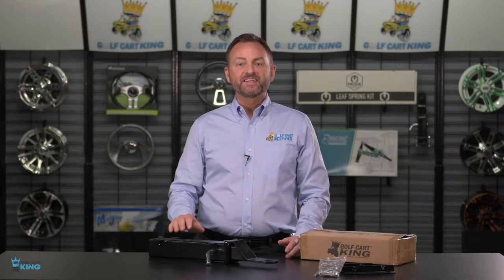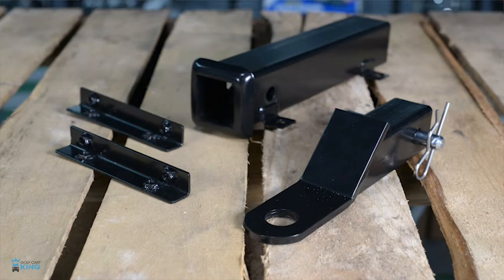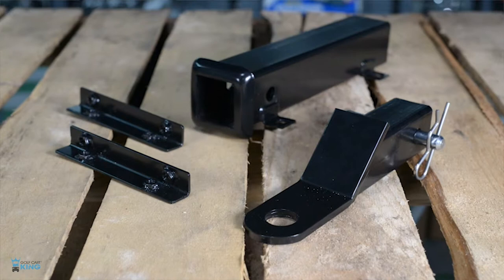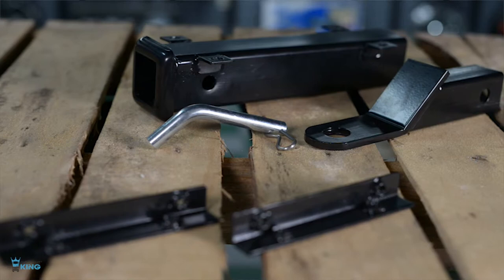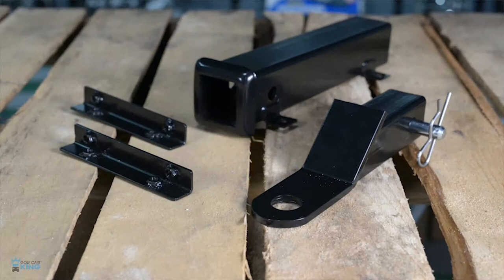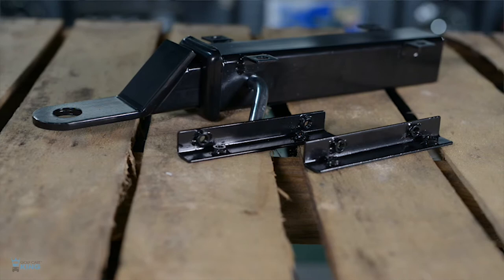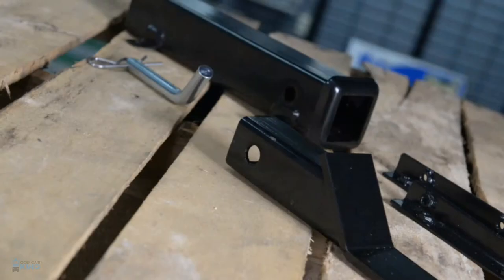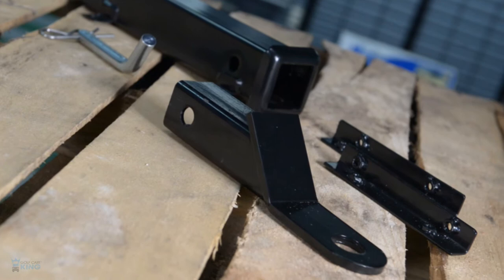Universal Golf Cart Rear Seat Trailer Hitch with Receiver by Golf Cart King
Lee talks briefly about the  Universal Rear Seat Trailer Hitch w/ Receiver by Golf Cart King.

About the Golf Cart King Universal Rear Seat Trailer Hitch:
The universal golf cart trailer hitch by Golf Cart King fits most aftermarket rear seat kits for Club Car, EZGO and Yamaha golf carts. The golf cart hitch features a common bolt pattern found on most rear seat kits and includes all necessary hardware for an easy bolt-on installation, but in certain cases drilling new holes may be required.